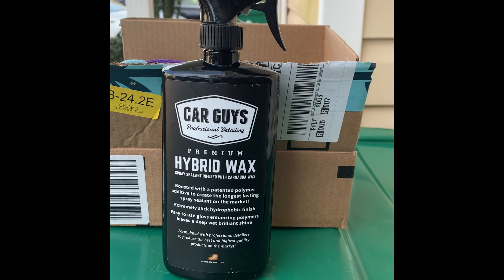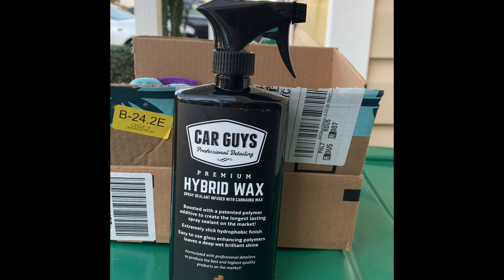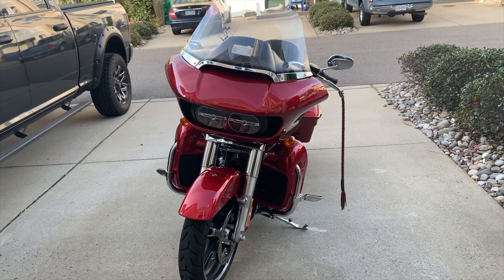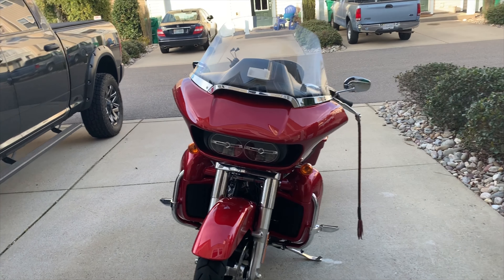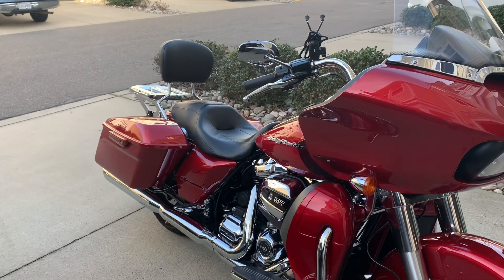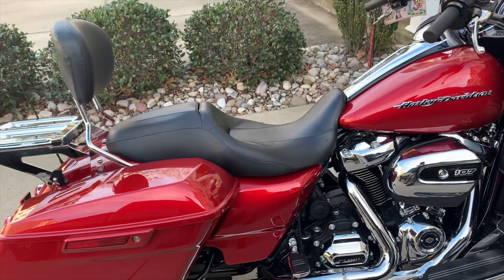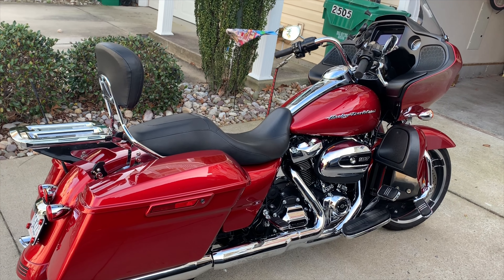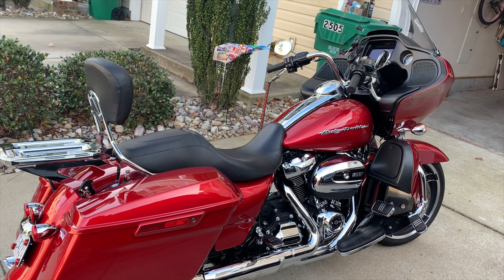Review of Car Guys Hybrid Wax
Car Guys Hybrid Wax, I bought it off Amazon